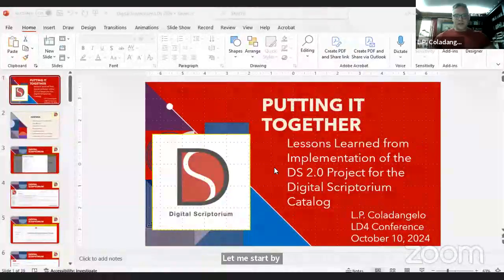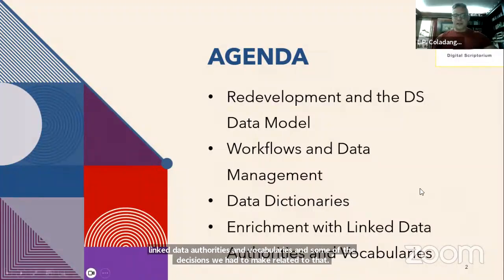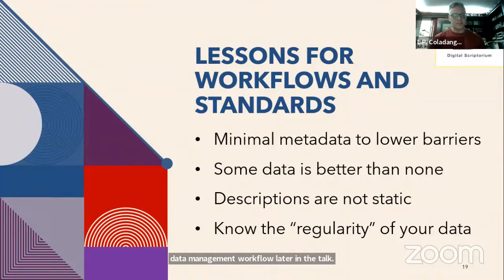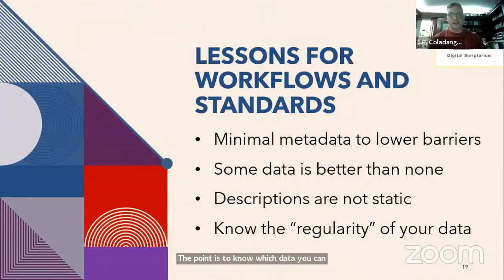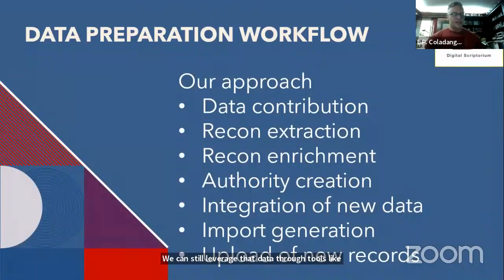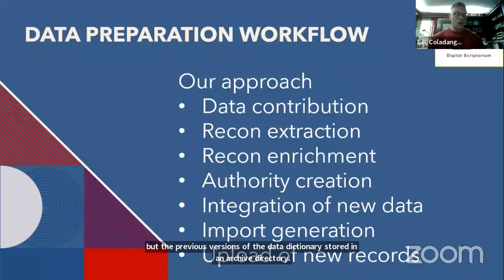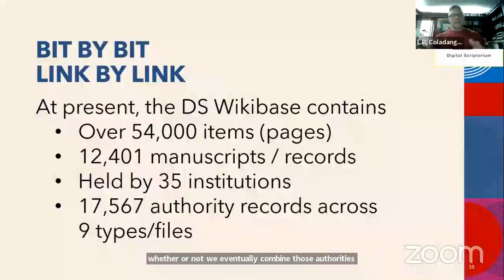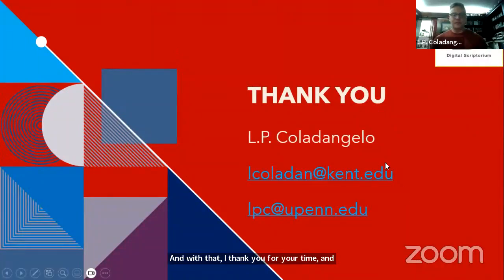Putting It Together: Lessons Learned from Implementation of the DS 2.0 Project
Full title: Putting It Together: Lessons Learned from Implementation of the DS 2.0 Project for the Digital Scriptorium Catalog
Presenter: L.P. Coladangelo, DS Catalog Project and Data Manager, Digital Scriptorium

This presentation will focus on the challenges encountered, insights gained, and lessons learned by the DS 2.0 Project team during practical implementation of the development plans for the redesigned Digital Scriptorium (DS) Catalog, a national union catalog and Linked Open Database for metadata about premodern manuscripts held in North American institutional collections. The presentation will review the innovations of the DS Catalog data model, its use as a metadata schema, and its related workflows to aggregate, enrich, and harmonize heterogeneous data about premodern manuscripts. This overview will outline the use of Wikibase infrastructure as the basis for the data model, explain the process for semantic enrichment of contributed data, and discuss the use of Linked Open Vocabularies for authority control. The presentation will also describe complications and difficulties experienced, and solutions employed, by the DS team. Among the issues to be explored will be strategies for handling disparate formats, standards, and levels of quality in contributed data; decision-making for entity management in the DS Catalog authorities; the tools, techniques, and workflows used for DS data enrichment and curation; and special concerns raised regarding metadata about cultural heritage and manuscript objects.

Presented on 10 October 2024 at the 2024 LD4 Conference on Linked Data